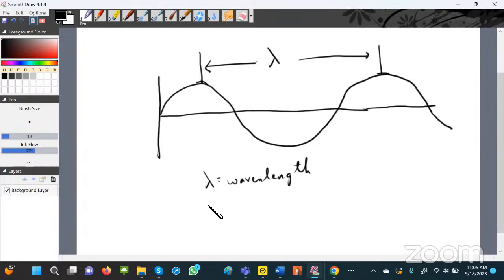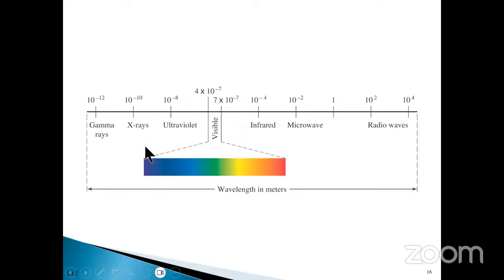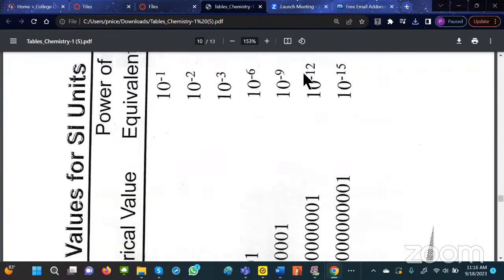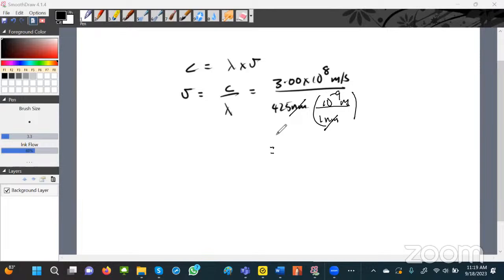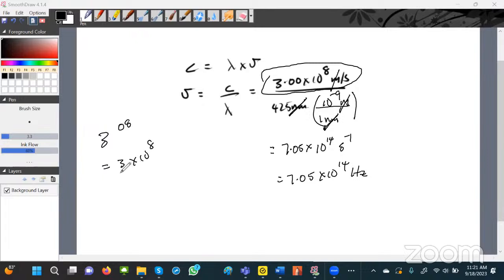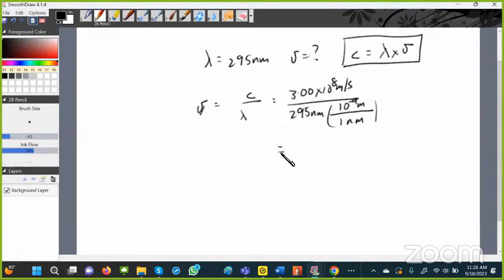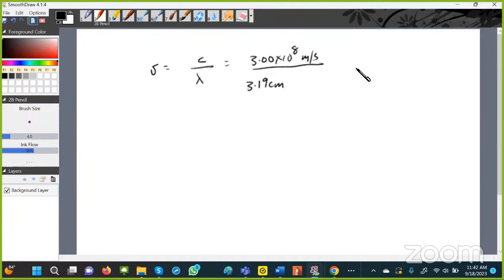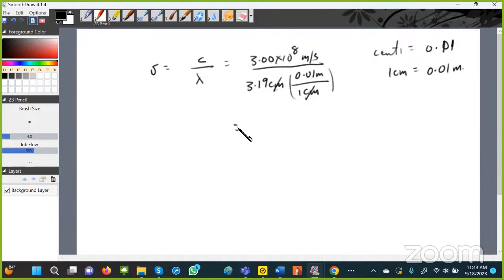2023-FA-CHM1020-01: Chemistry for Liberal Studies